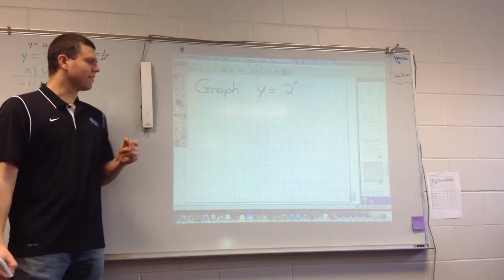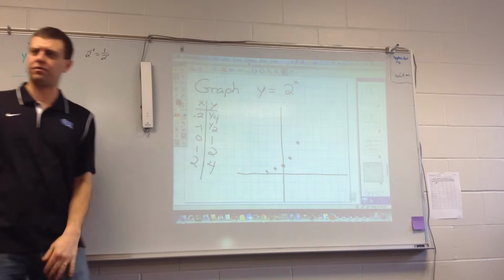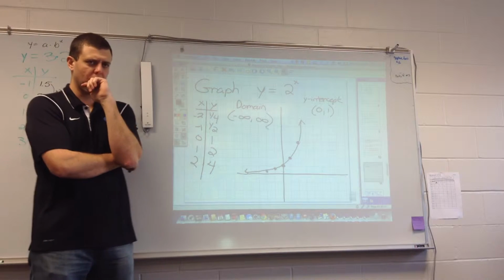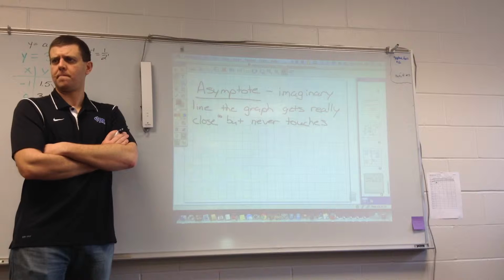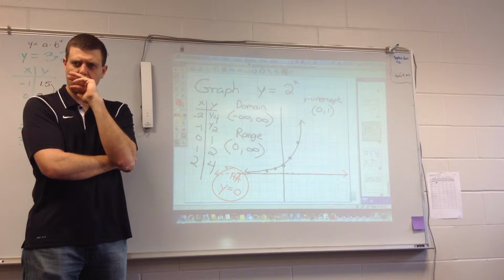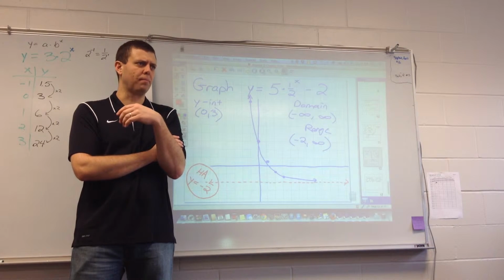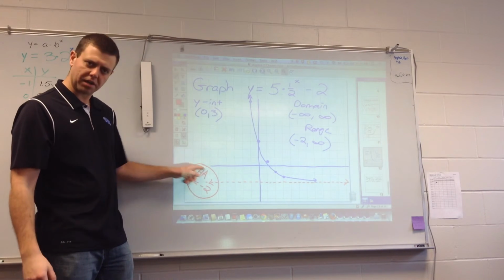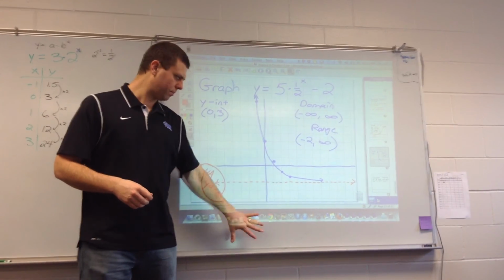Alg2 LT 7.1 graphing exponential functions part2